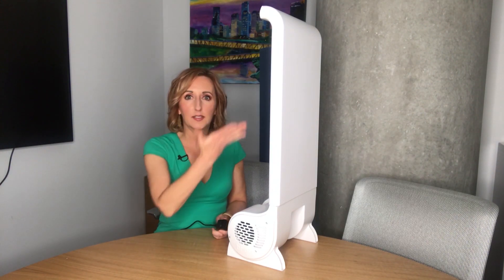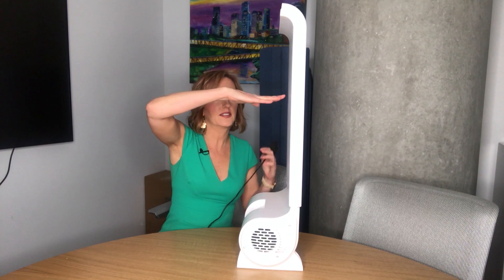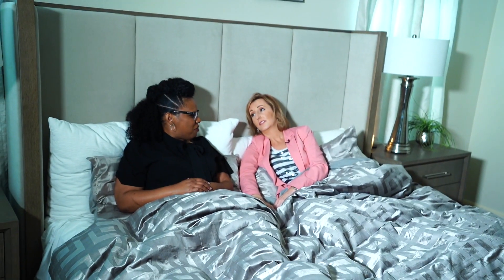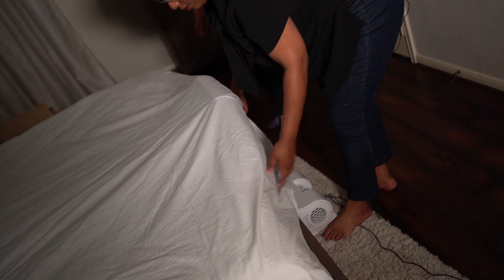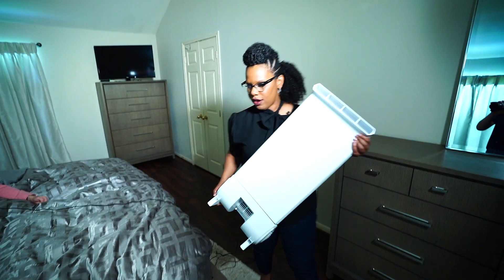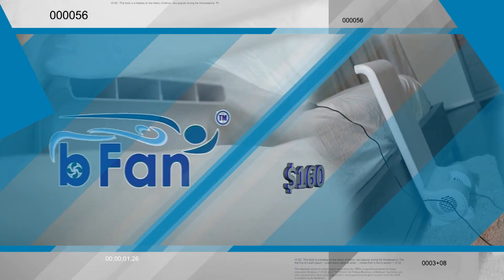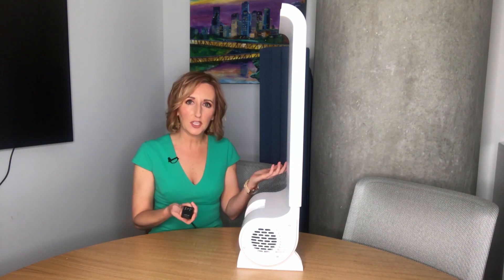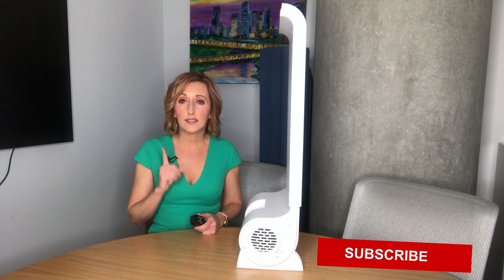bFan Review: Testing the new bed fan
bFan is an ultra-quiet bed fan that hugs your mattress and blows cool air directly on you. Can it help with hot flashes? Night sweats?

Thanks to Joi Bailey with Houston Moms Blog.